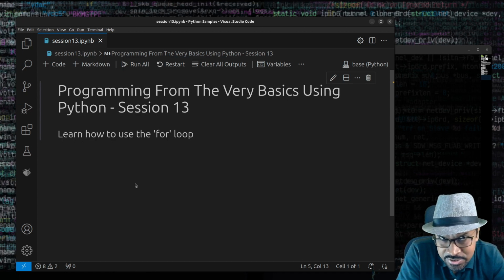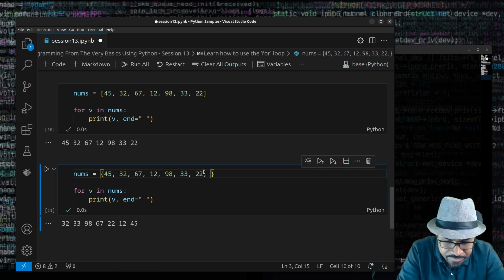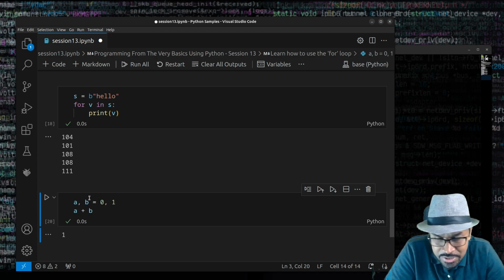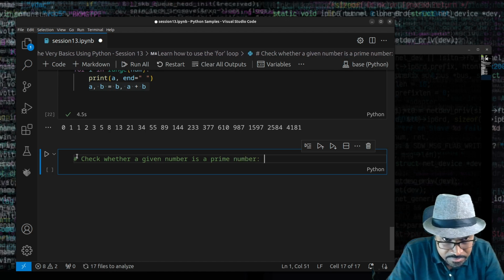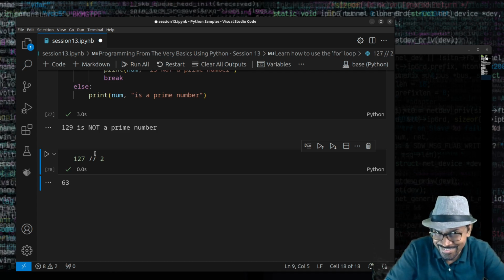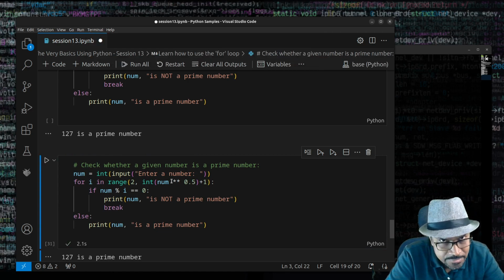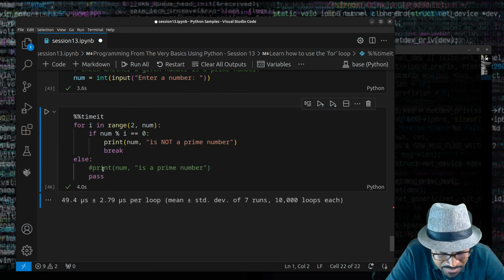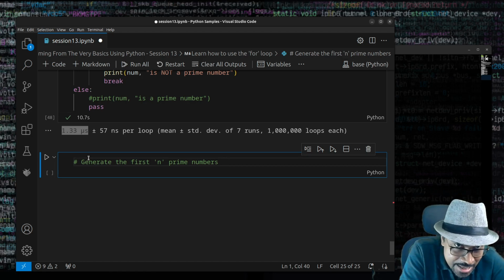Programming From The Very Basics Using Python - Session 13 - Learn how to use for loop in Python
In this session, I will guide you through usage of 'for' loop in python code. You will learn how to use range() to performing counting iterations, and how to iterate over items of collections - tuple, list, set, dict and string objects. You will also learn interesting logic using for loop to generate fibonacci series and checking if a number is a prime number.